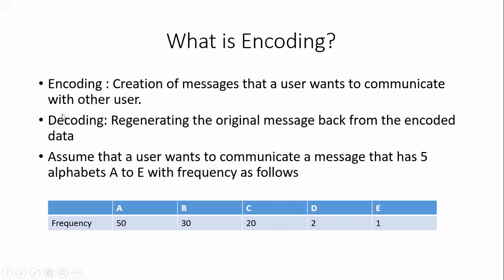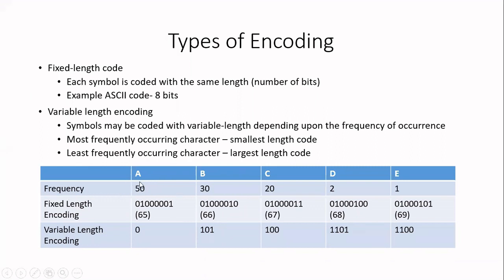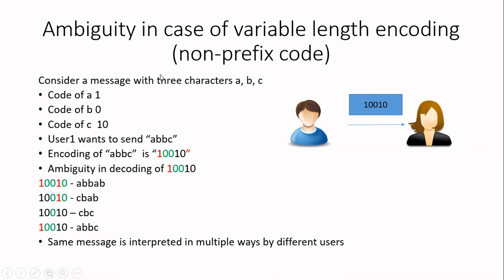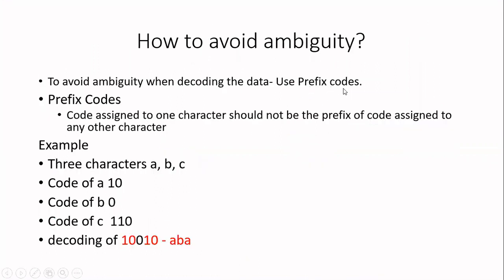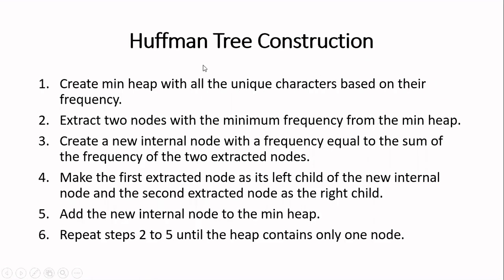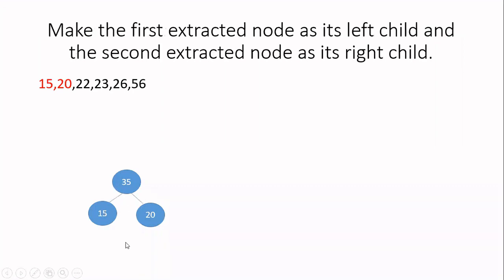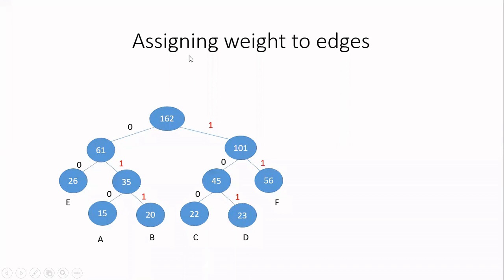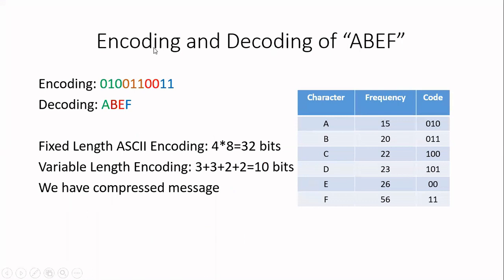Module V: 1 Huffman Encoding